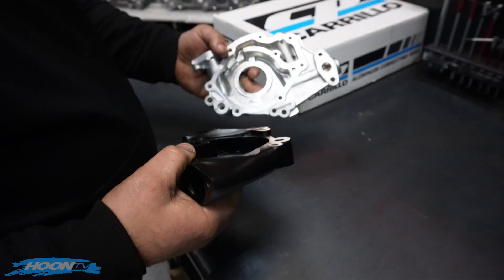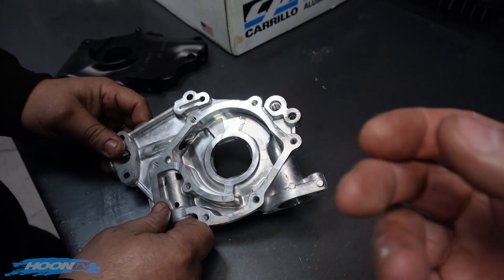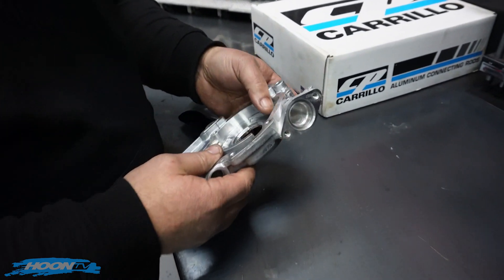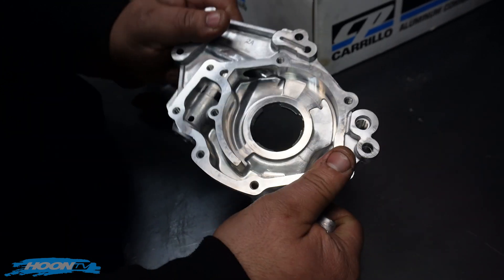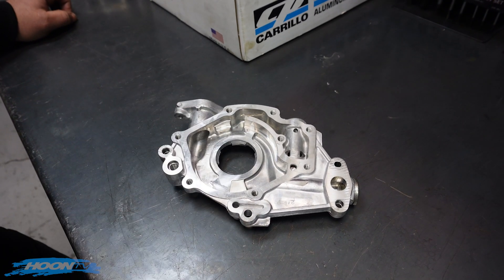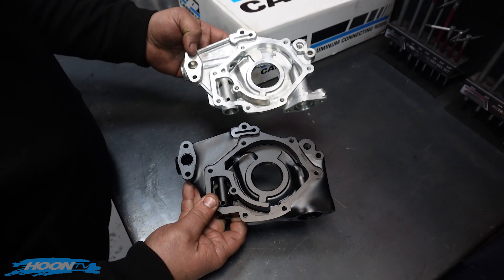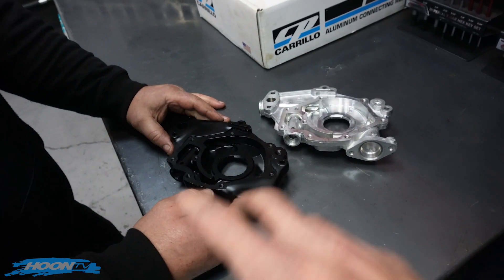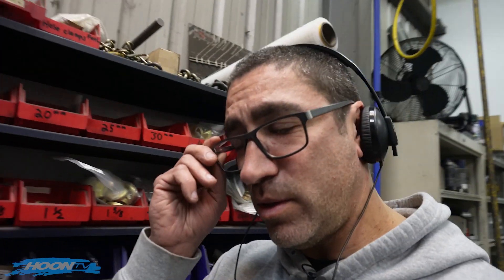Mega Ford Barra Build - Snap Shot - OIL PUMPS EXPLAINED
Mega Ford Barra Build  - Snap Shot - OIL PUMPS

For daily updates, check us out on Instagram via @hoontv and search HoonTV on Facebook!

All content Copyright ownership is held by Hoon Media unless otherwise stated.